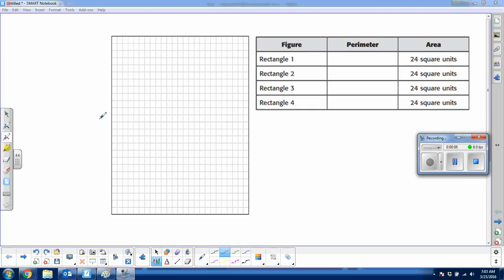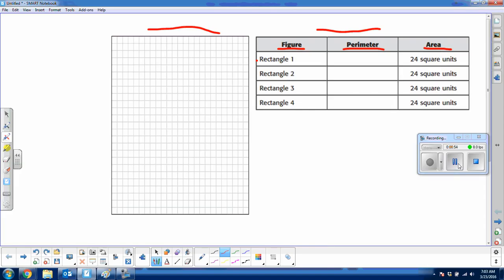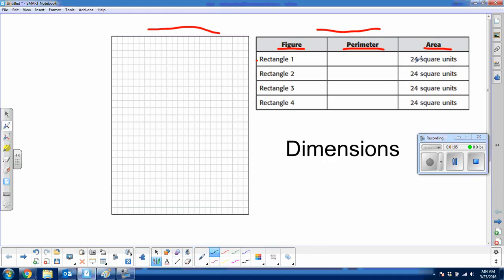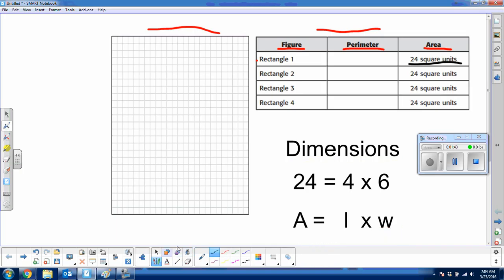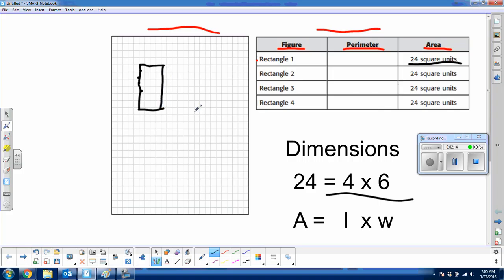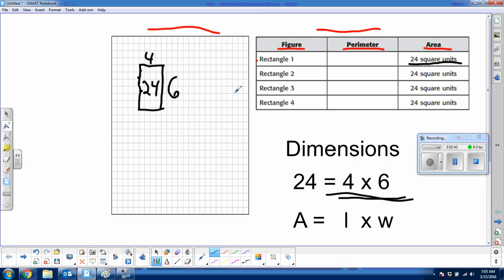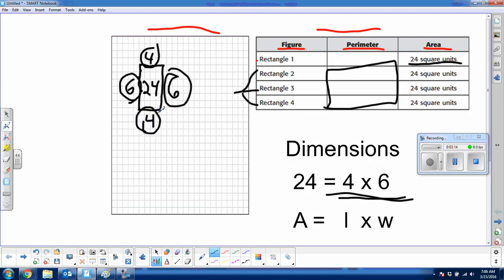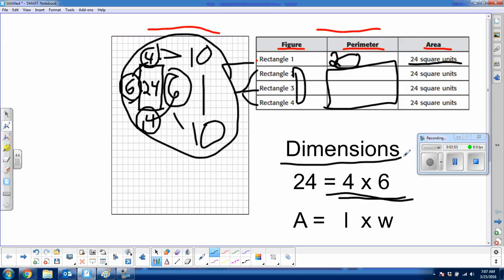Chapter 13 part 5 1